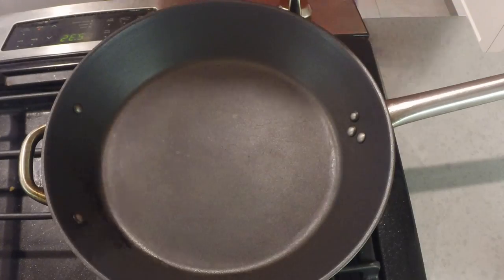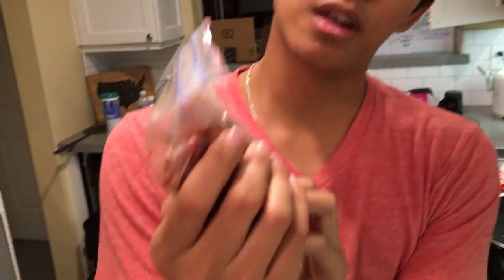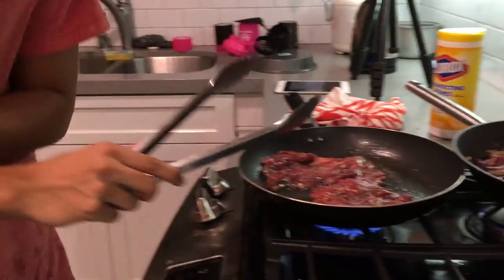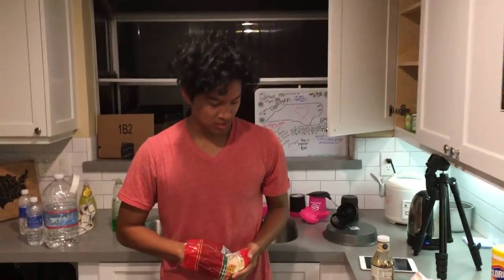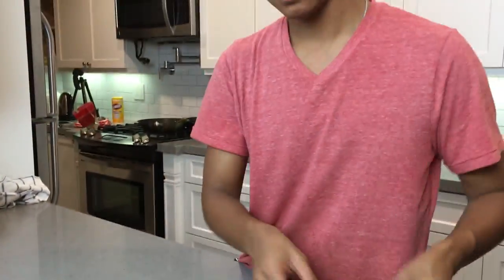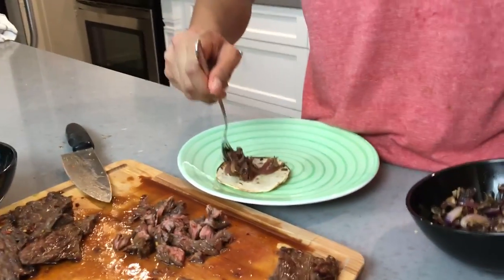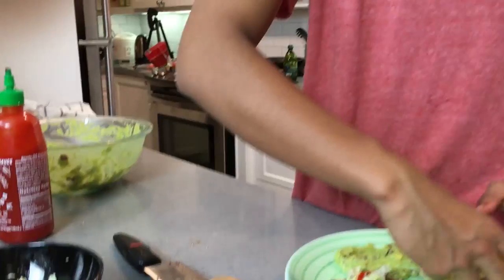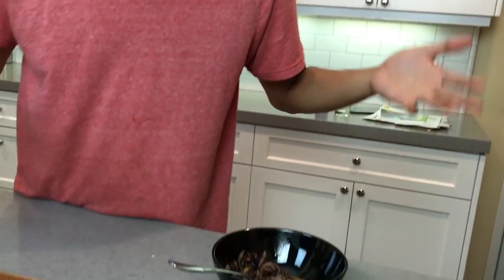Made: Best Taco EVER!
Here's me making some charred teriyaki steak taco's with caramelized onion and mushroom. topped with pickled asian cabbage and crushed red pepper.

My name's Marlin Ramsey Chan I make Daily Vlogs, Challenges, and Cooking videos on my channel. I started doing youtube after being inspired by Ryan Higa at a young age. I later got the chance to work with him on Internet Icon Season One in 2012. Here i am now still making videos. I AM Cambodian so I'm exotic. that other asian on youtube...oh wait...you mean that cambodian one? yeah that one... yupp.